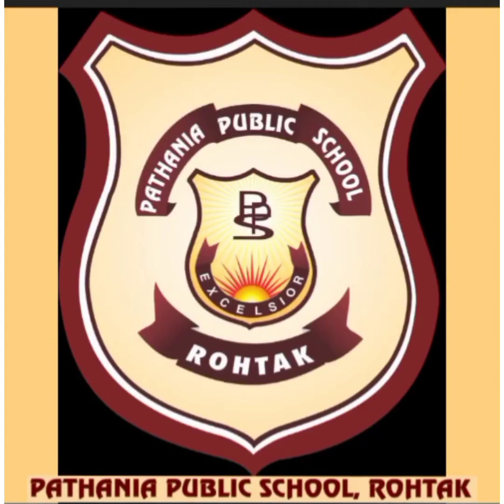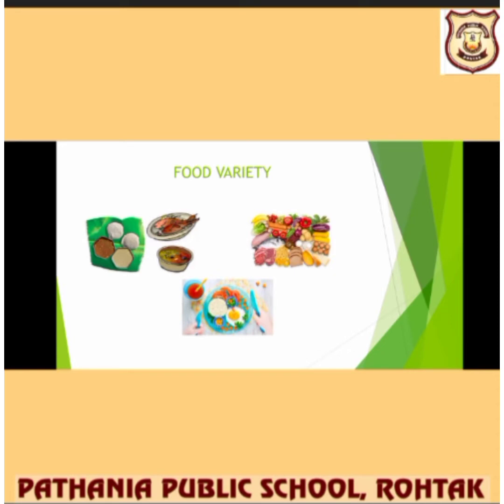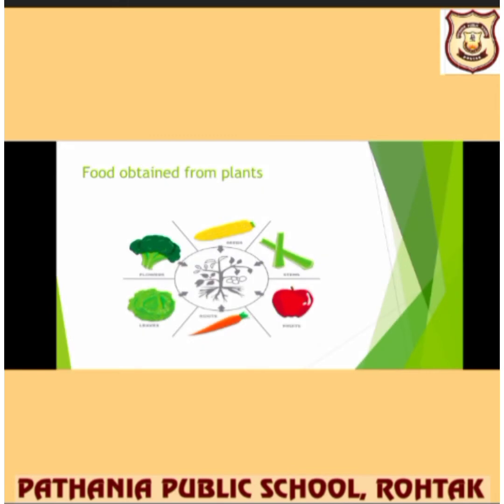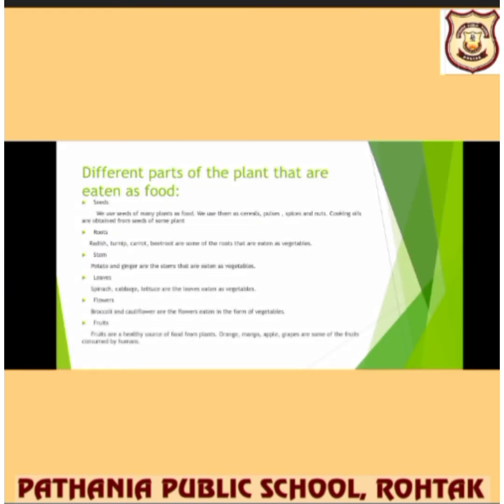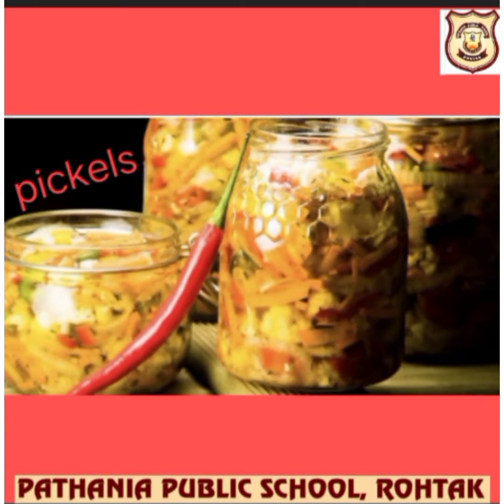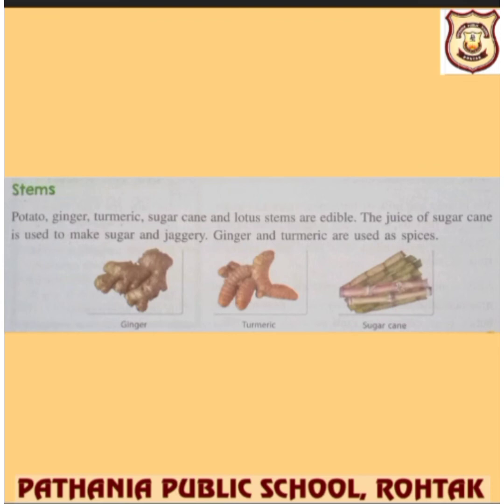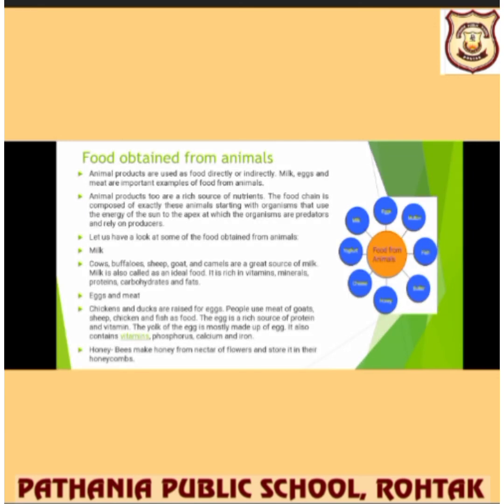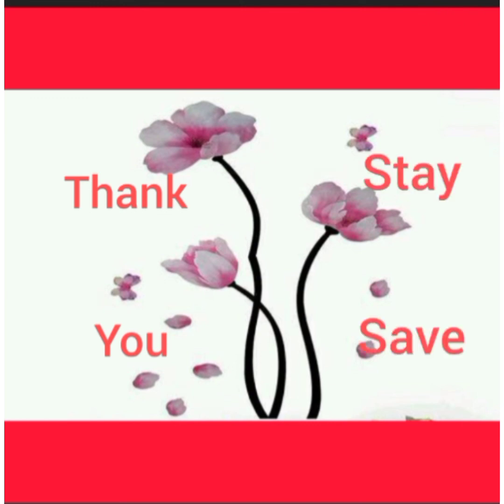Pathania public school, Class Vl, Chapter -1, April16,2021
Chapter -1,Topic- Different  sources of food, part-1